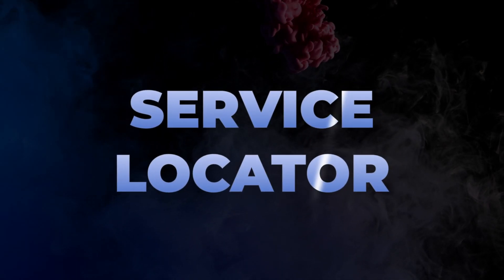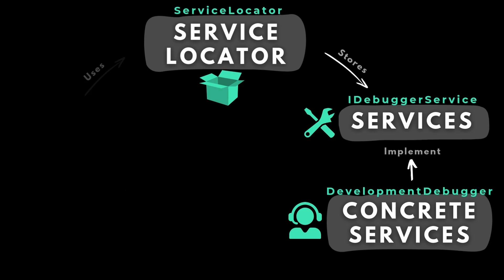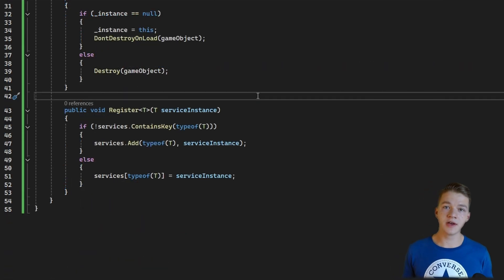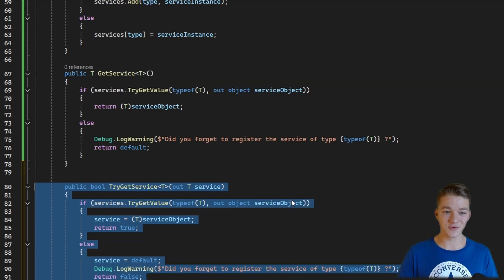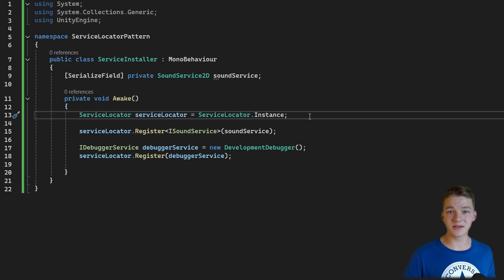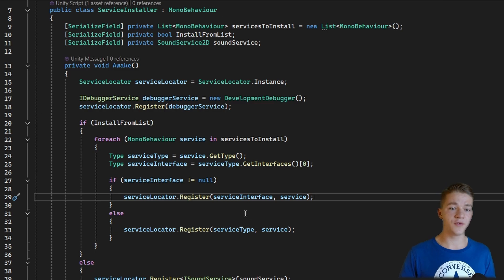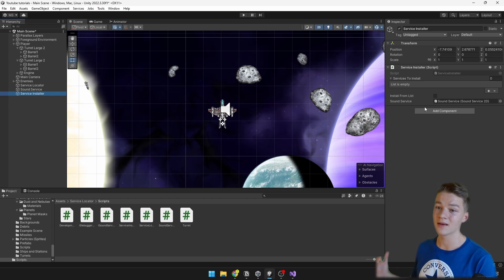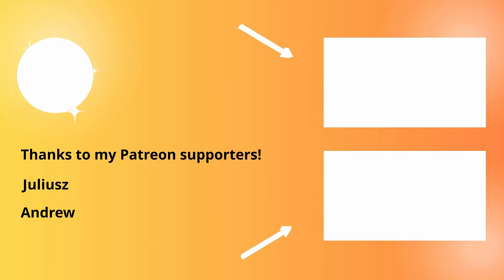Service Locator - The Master Of Singletons || Unity Tutorial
The service locator is like the singleton pattern, but better. Using it, you gain centralized access to all your services, as if they were singletons, from one place. You can also register new services or swap them at runtime. All the code for the service locator we will be writing will be generic so that you can use it with any class, including MonoBehaviours.

Timestamps:
00:00 What Is Service Locator?
00:37 Pros And Cons
01:00 Understanding Service Locator
02:07 Service Locator Script
05:57 Service Interfaces
06:16 Concrete Services
07:05 Service Installer
10:00 Client Code
10:51 The Result